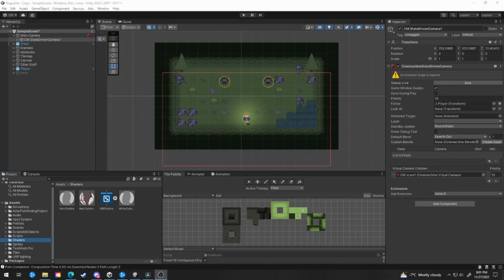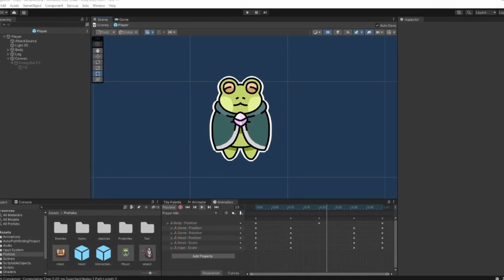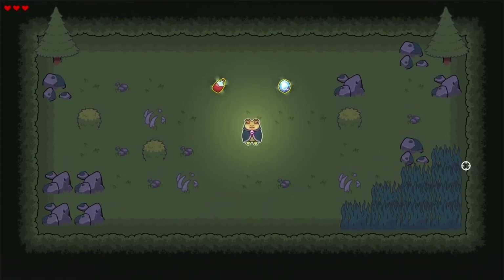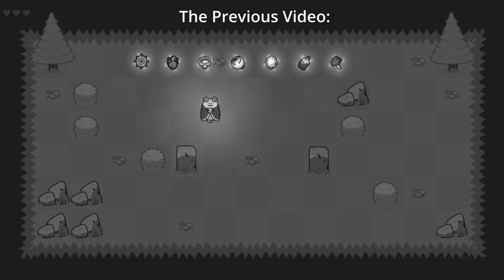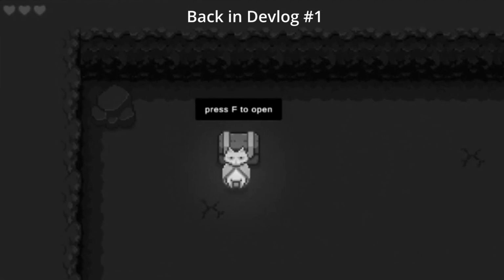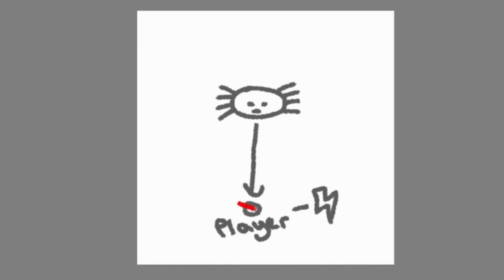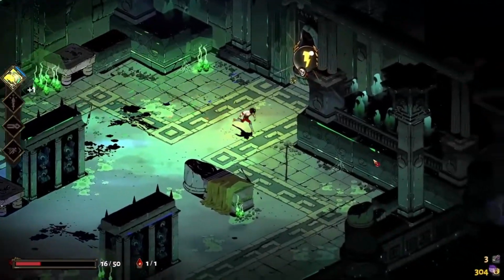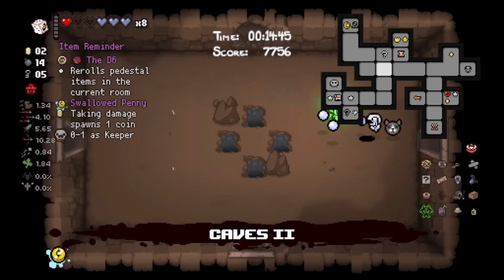Adding UNKILLABLE Enemies To My Game - Devlog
Jumping headfirst into game development using Unity and C#. Everything shown in this video is subject to change, and most likely will by the time this game is finished, if it is ever finished.